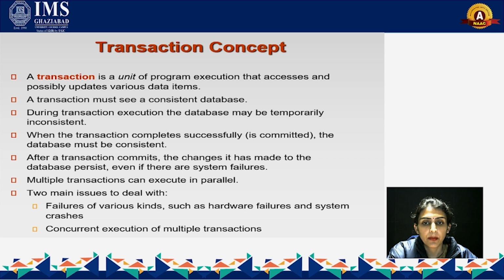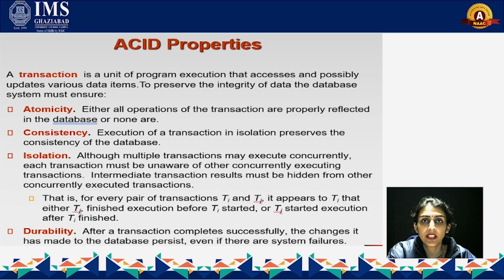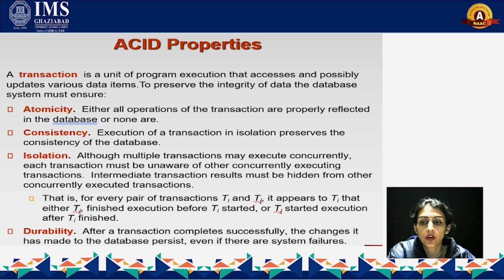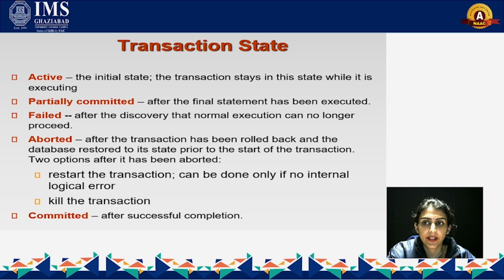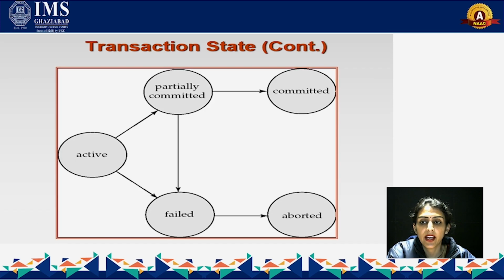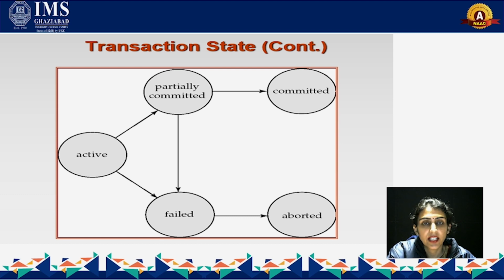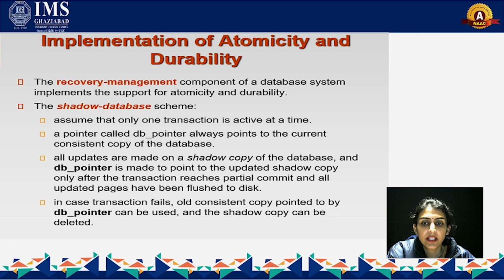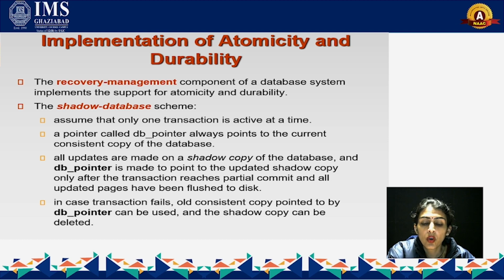Transactions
In a Database Management System (DBMS), a transaction is a logical unit of work that consists of one or more operations, typically database queries or updates. Transactions play a crucial role in ensuring the consistency, integrity, and reliability of data within a database. The fundamental properties associated with transactions are often referred to as ACID properties.